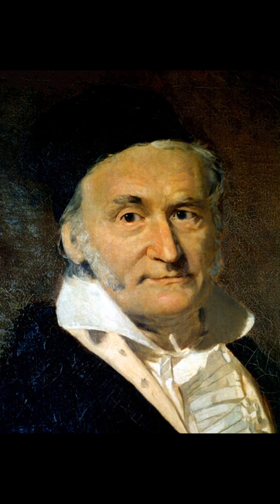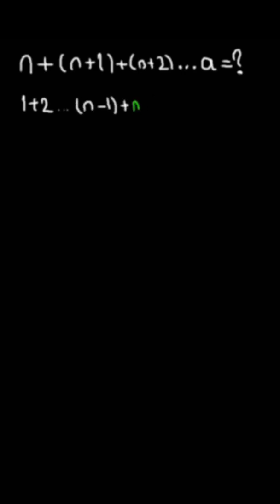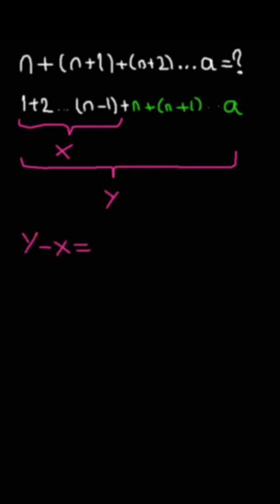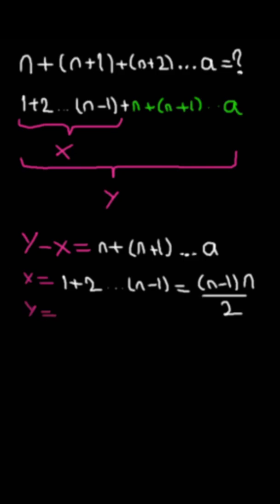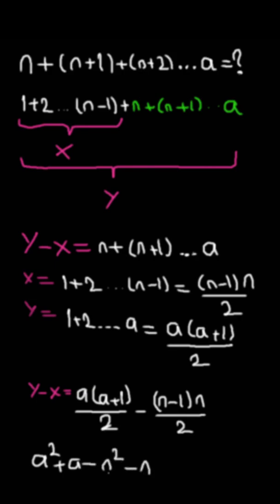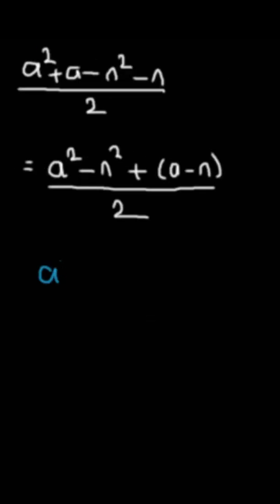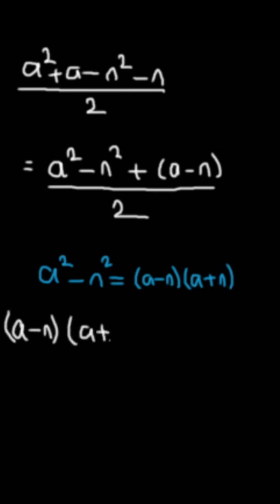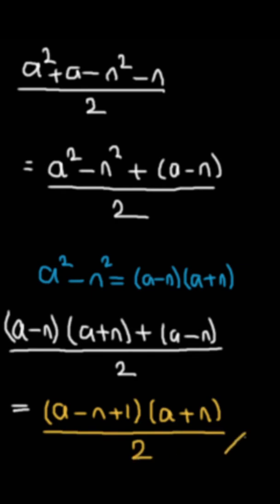n + (n+1) + (n+2) + ... a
I've figured out this formula 3 years ago and though I'm the first one who found this. To be honest, my heart kinda broke when I see this formula somewhere else but it's not a big deal. There are millions of formulas that haven't been discovered yet 🧩